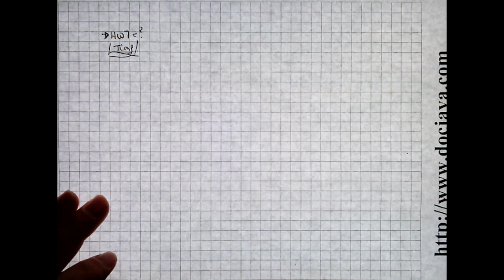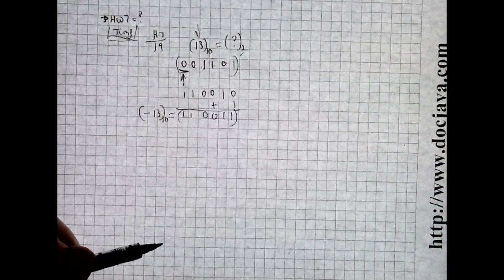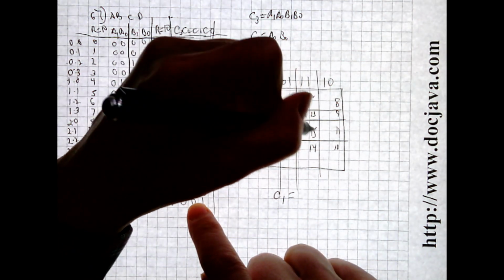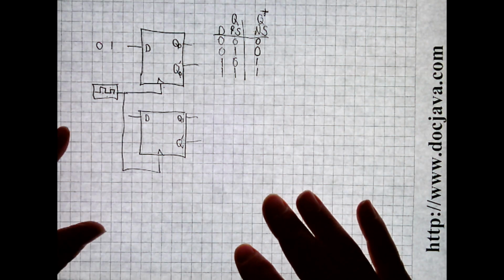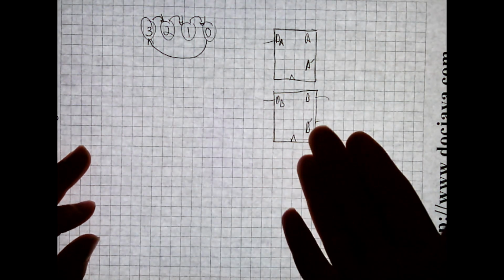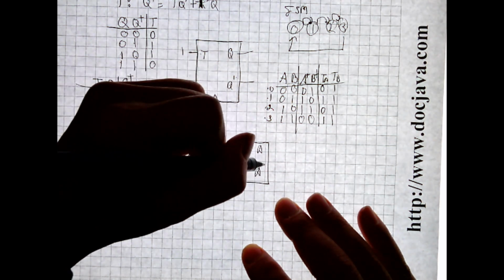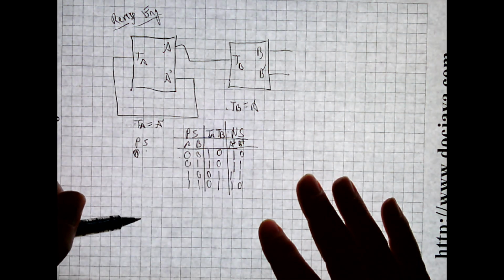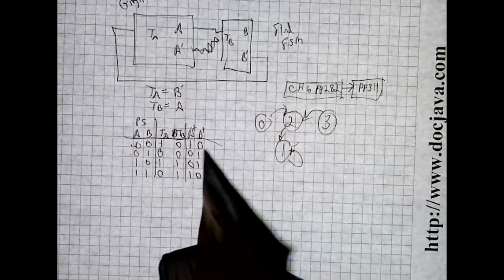IACTchapter 6 20210318 Counters